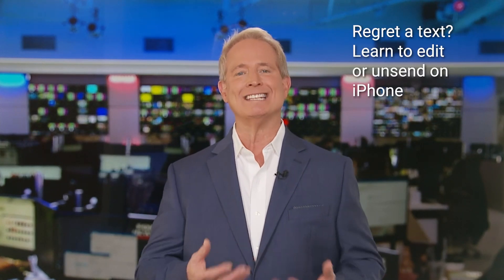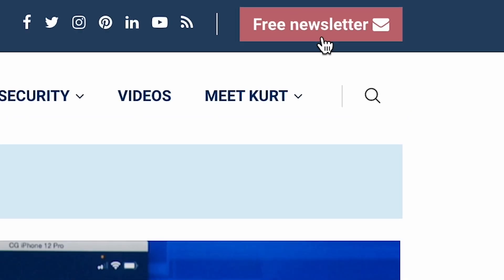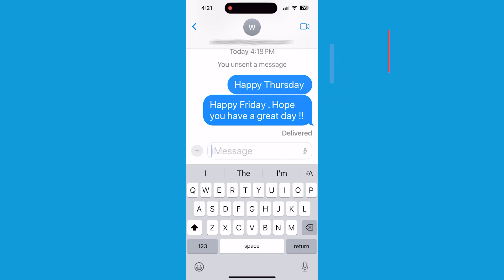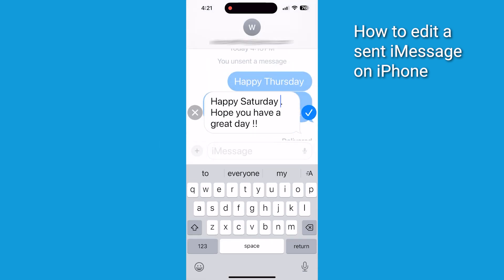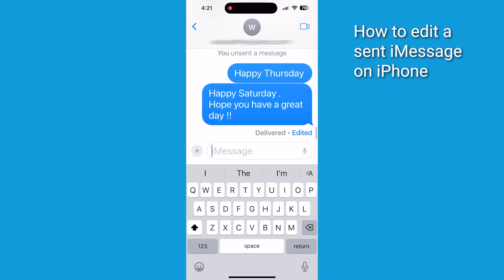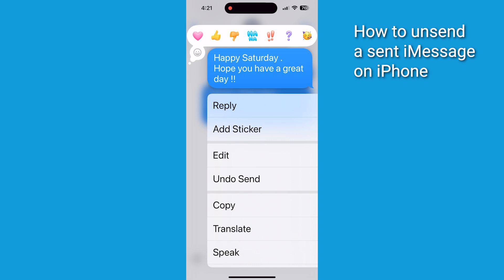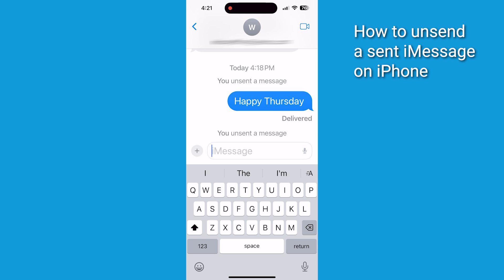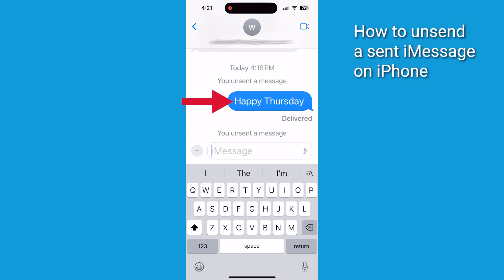Oops, here’s how to edit and unsend your messages on iPhone before it’s too late | Kurt the CyberGuy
Learn how to easily edit or unsend your iMessages on iPhone to avoid embarrassing text message blunders in the future.

Cyberguy.com/newsletter-2

CyberGuy.com/Contact

CyberGuy.com/Delete